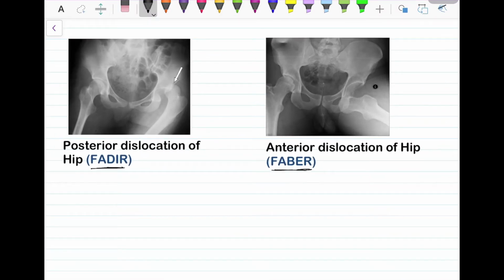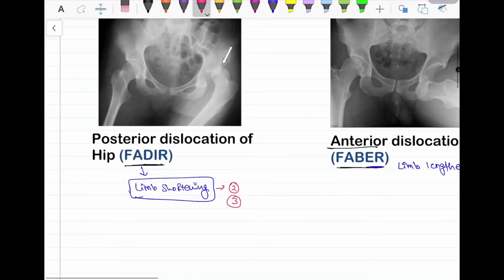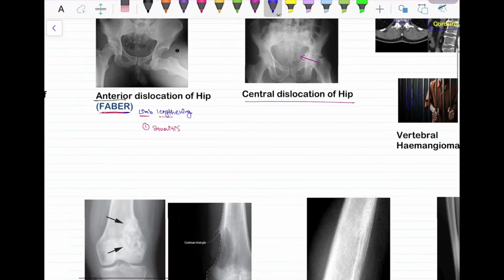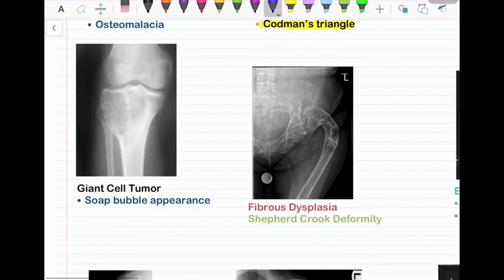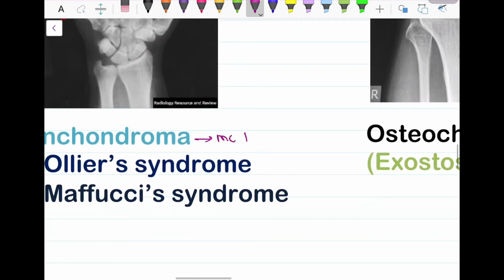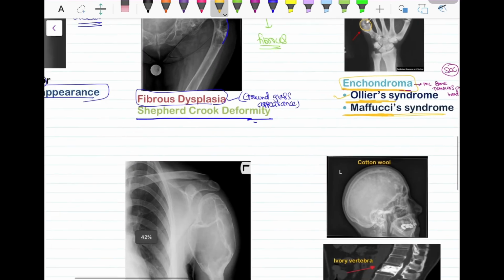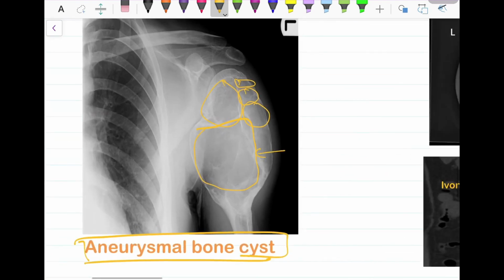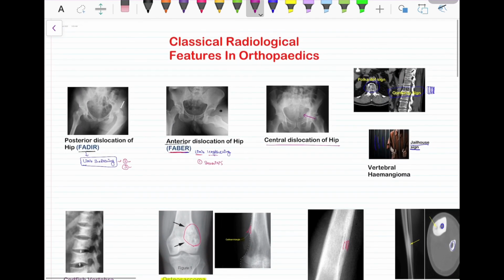| Classical Radiological Signs In Orthopaedics | By Dr. Shrikant Kadam |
Classical Radiological Signs In Orthopaedics , one of the most important topic from mcq point of view. Hope this video will be helpful to you all.

Who am I :

I am Dr. Shrikant Kadam , I did My MBBS at Topiwala National Medical & BYL Nair Charitable Hospital Mumbai (Nair Hospital) .
I make Videos about Medicine , Music , Poetry & Books .